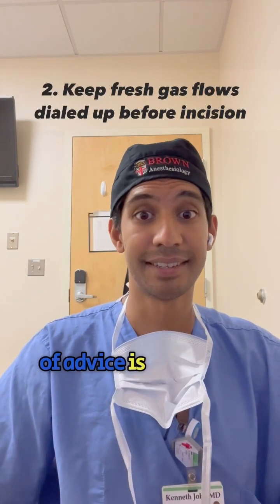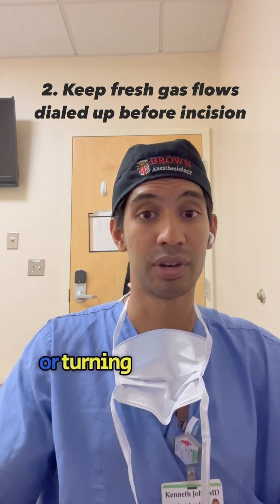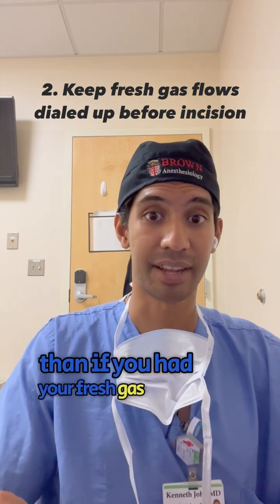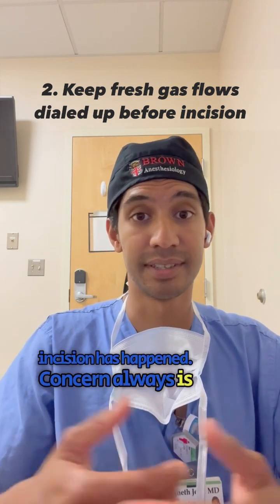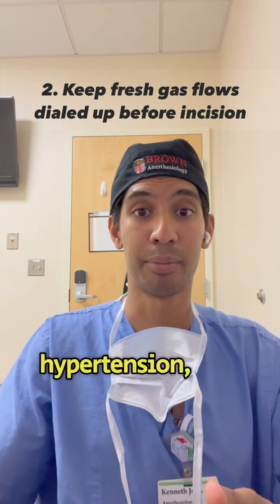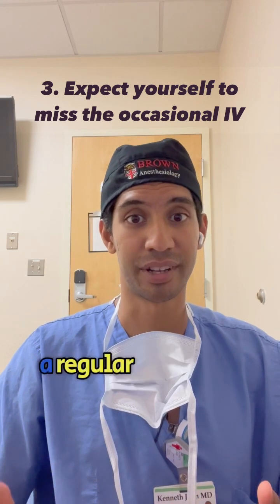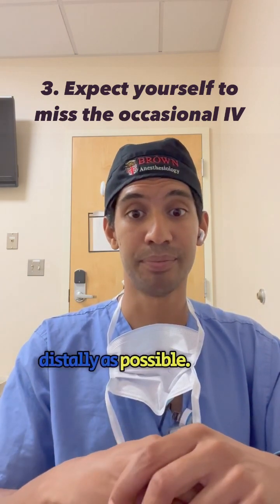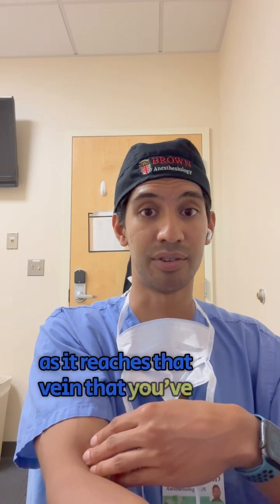Saying Goodbye to Residency: Part 1 (Clinical Advice)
Saying goodbye to residency Part 2.

In this final goodbye video, I leave you with 3 nuggets of interpersonal skills that I’ve learned along the way and have found make my job easier.

Tip #1: The patient is the most important person of the day. If you keep your focus on the well-being of the patient, you can almost never go wrong. With this, comes a lot of weight on our first impressions with patients. I think it’s valuable to go the extra effort to make a trusting relationship with your patient so they feel at ease before going off to sleep. Remember, this may be one of the biggest days of their life and we get to play a role in it - it’s a huge privilege.

Tip #2: Know the names of your coworkers, from the preop nurses, to the OR staff, the pacu nurses, your anesthesia techs, and turnover team. First of all, it makes for a much more enjoyable work environment when you know everyone by name and they know you. But more importantly, addressing someone by their name makes for effective communication in times of crisis.

Tip #3: Know when to speak up when something doesn’t seem right in the surgery. In anesthesia, we have the vantage point of seeing the patients entire body at work and have the ability to manipulate multiple organ systems’ physiology. If something appears to be wrong outside of the scope of the surgery, we may be the only ones aware of it and need to speak up in order to resolve the issue. Sometimes this may mean pausing or ending the surgery. That comes with territory of our monitoring and care.

I hope this was helpful for anyone new to medicine, residency, or just curious about what I do for work. Looking forward to talking about topics in critical care in the near future! For now, thanks for all the love and support these past few years. I’m lucky to be surrounded by incredibly supportive people in my life and inspiring leaders in this field of medicine.